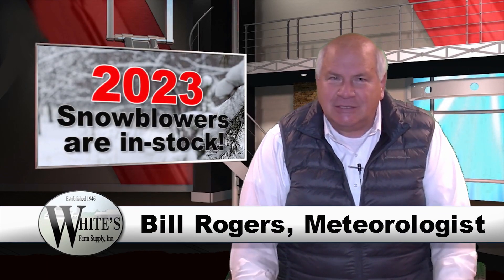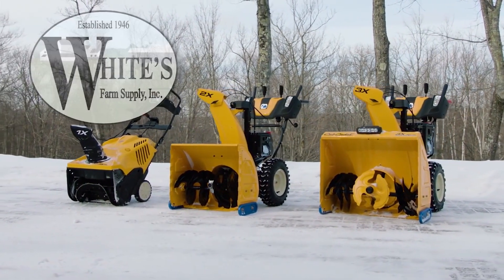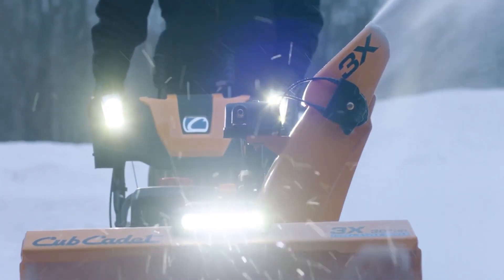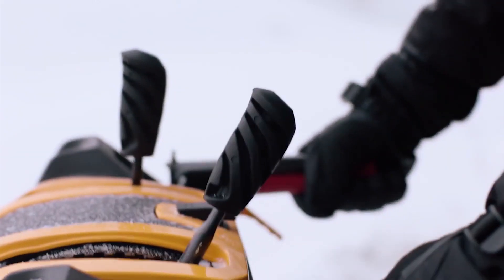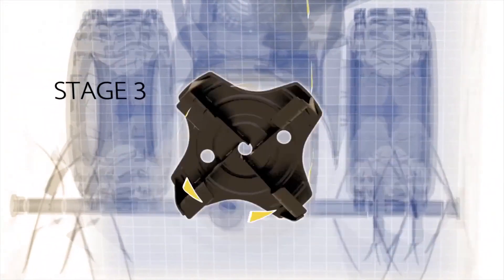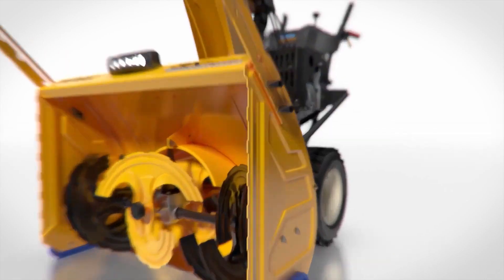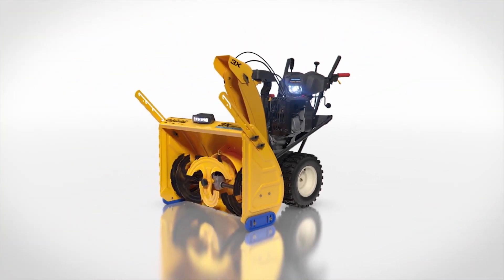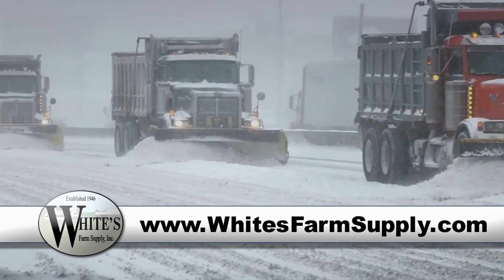white's farm supply 2023 snowblowers 1080p